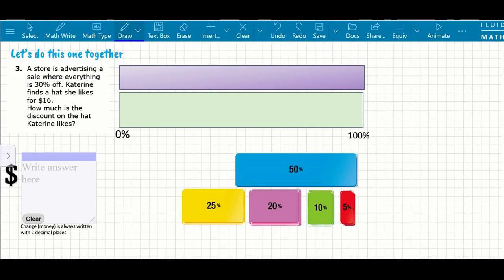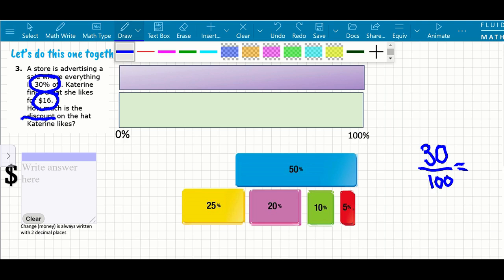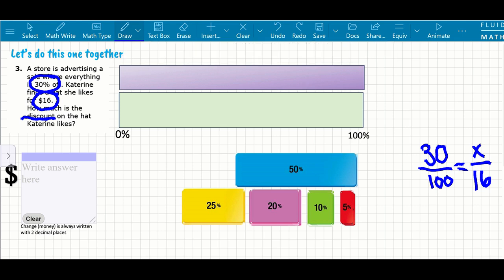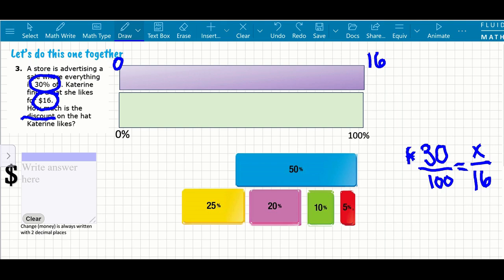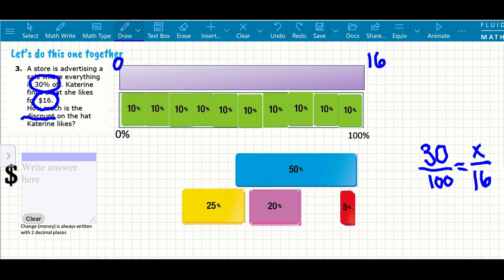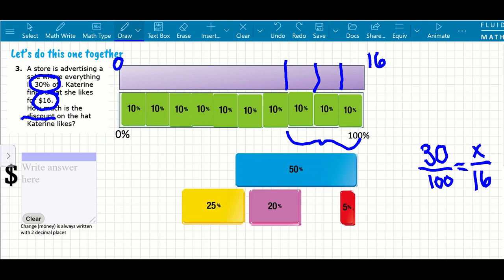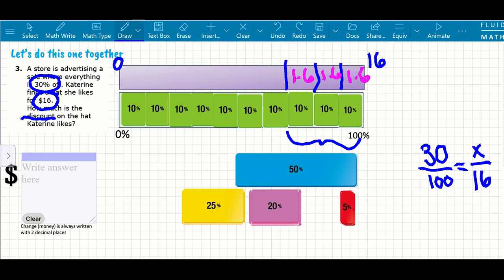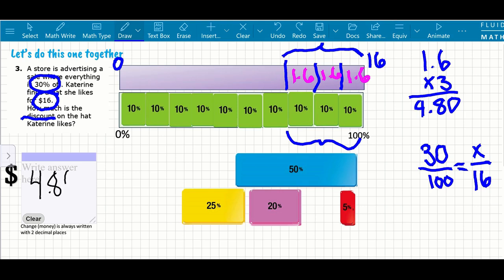Percent Bars: Calculate a Discount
Make math conceptual!
How to calculate a Value from a percent using a percent bar.  Useful when calculating a discount.